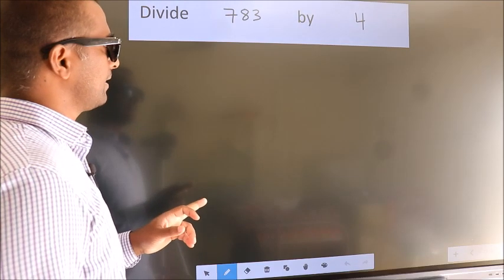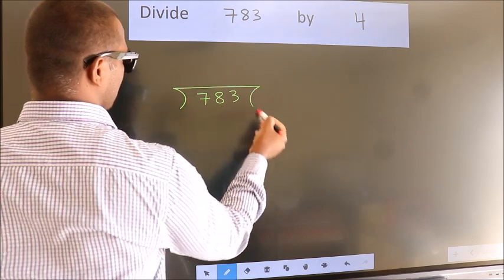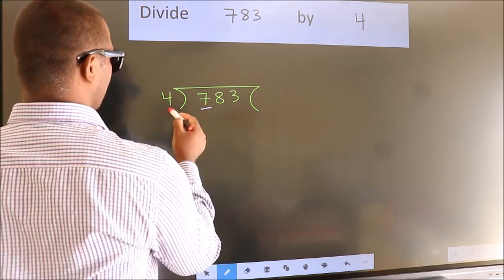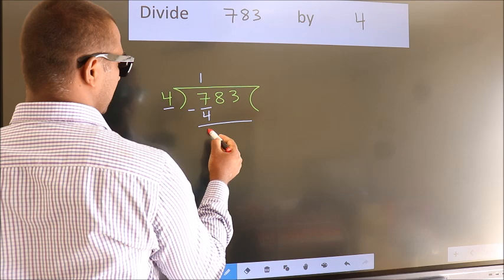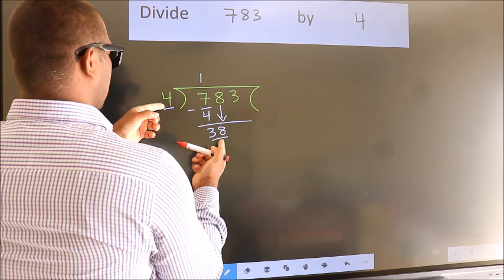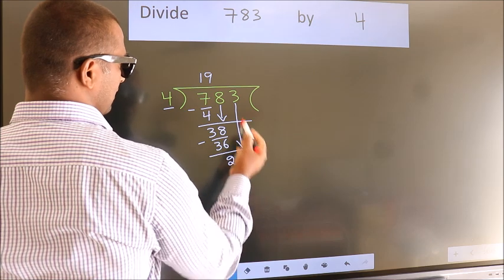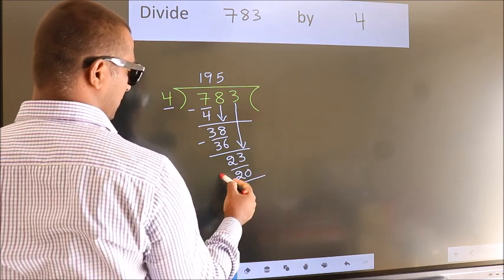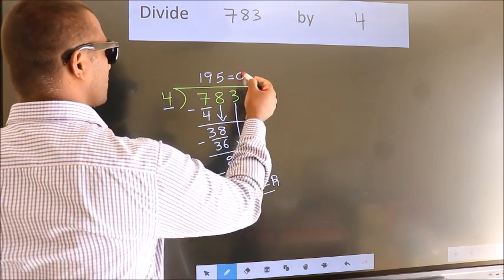Divide 783 by 4